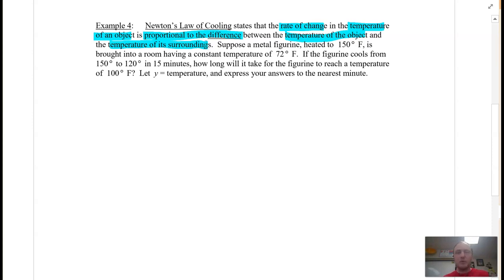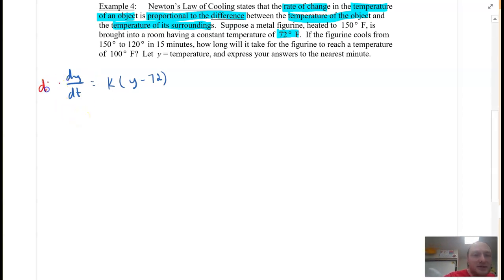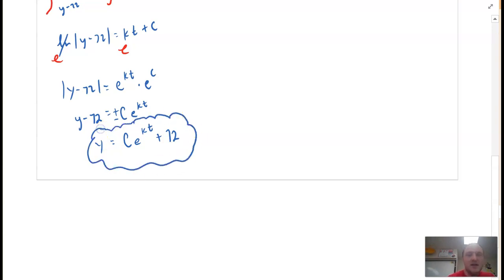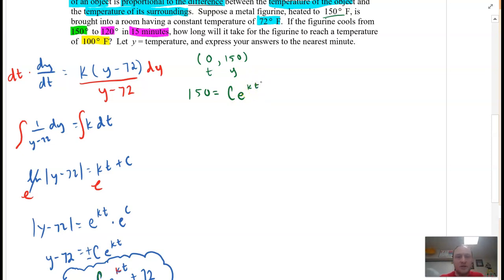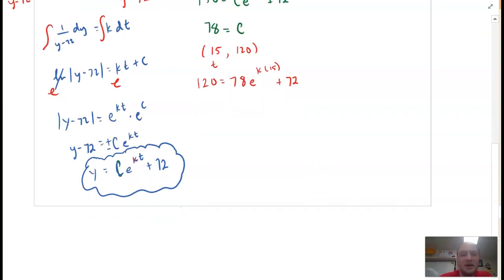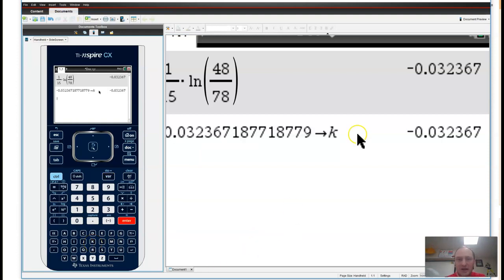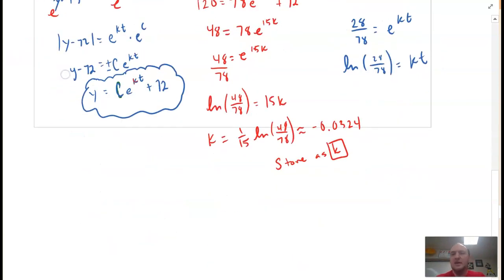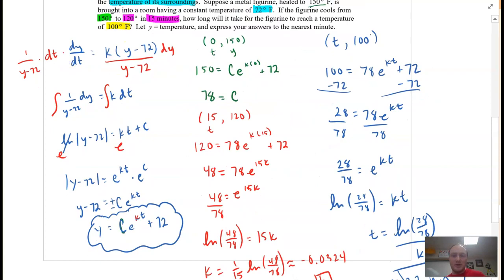AP Calculus AB | Newton's Law of Cooling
Find a solution to a differential equation related to Newton's Law of Cooling